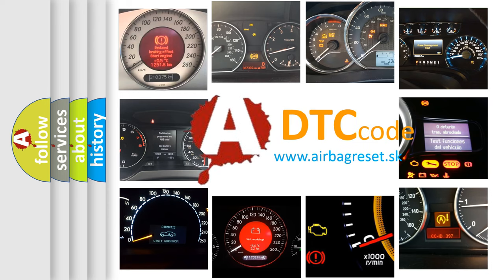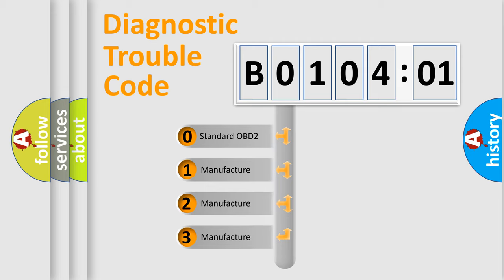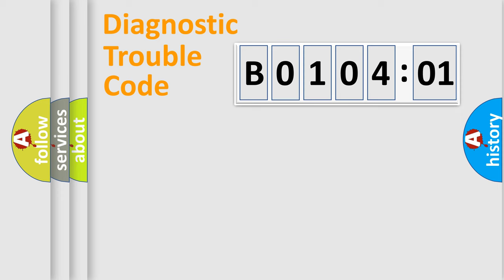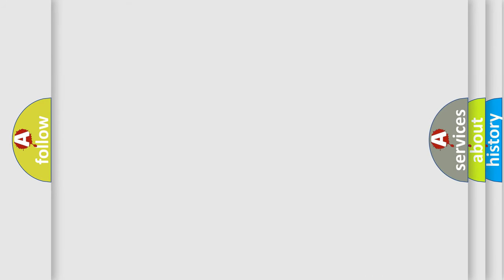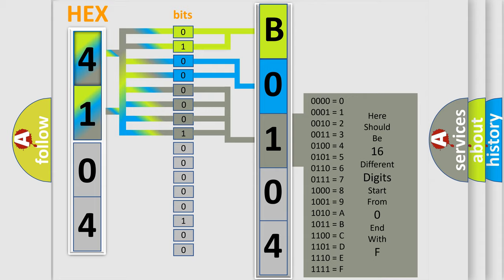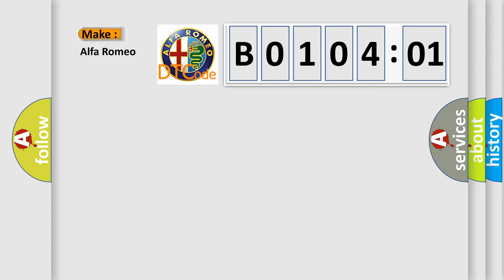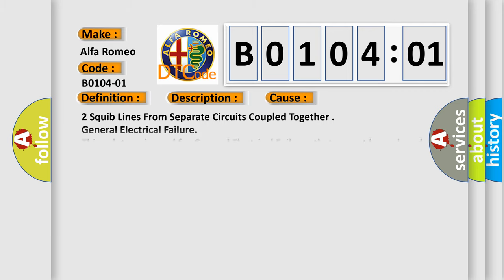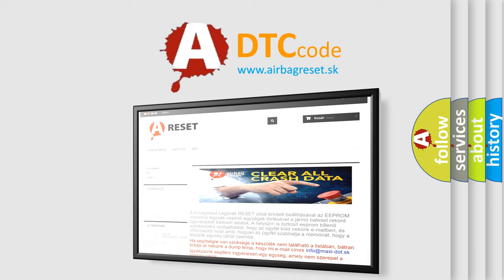DTC Alfa-Romeo B0104-01 Short Explanation